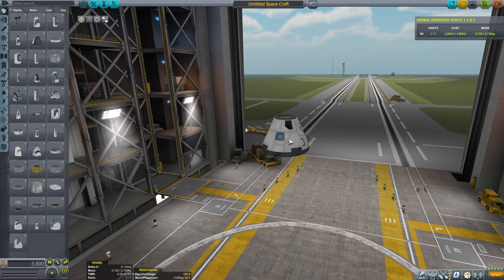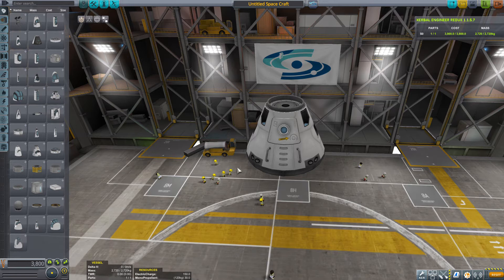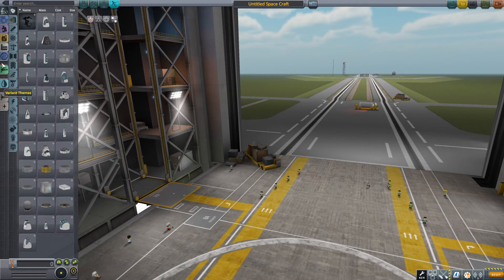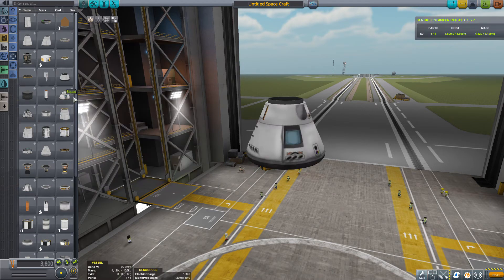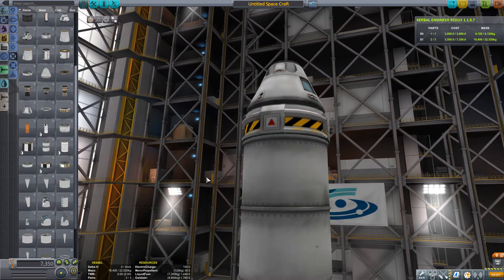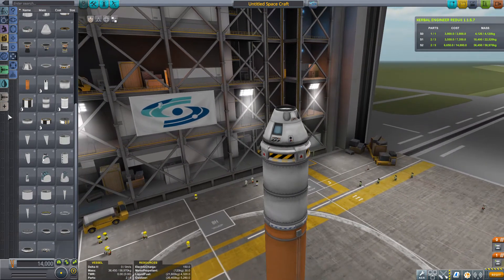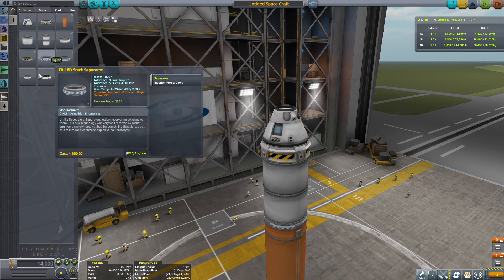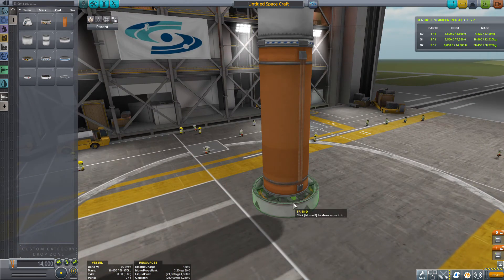KSP: Tutorial: How to access old parts in newer versions of KSP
So you want to use that old command pod but don't know where to find it?  Well you're in luck!